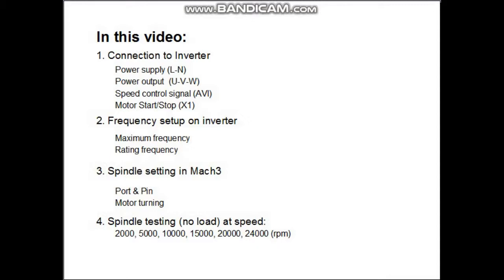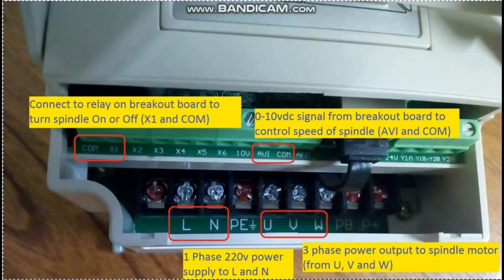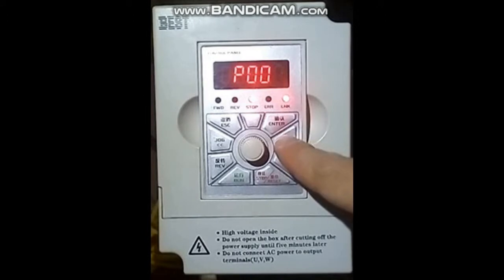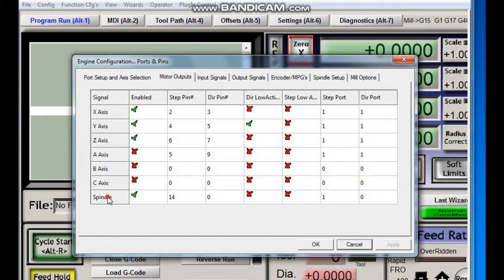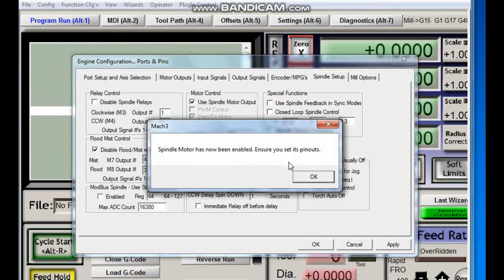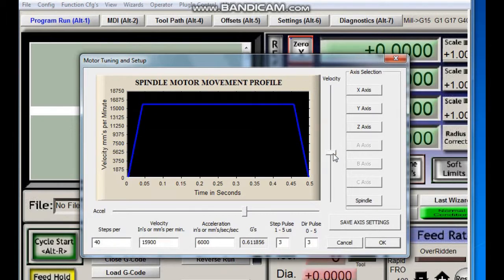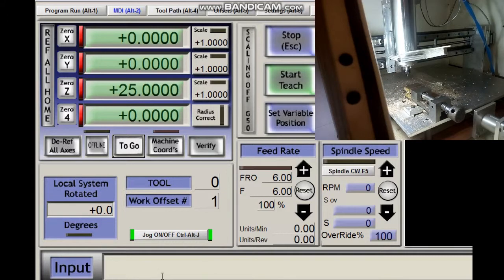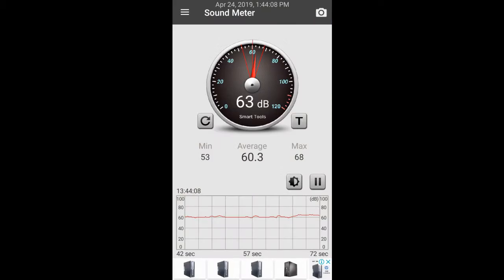Inverter-Mach3 wiring and 24000rpm spindle speed control (Biến tần với Mach3 điều khiển tốc độ)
Completed guide for BEST inverter and ChangSheng 400hz 24000rpm spindle connection to Mach3 CNC:
+Connection to BEST inverter (power in and out, spindle speed control and motor start/stop).
+Frequency setting (P0021=max frequency, P0003=motor rating frequency).
+Spindle set up in Mach3 (input and output pin, PWM and velocity and acceleration).
+Spindle speed test run with different speed (from 1000rpm to 24000rpm).